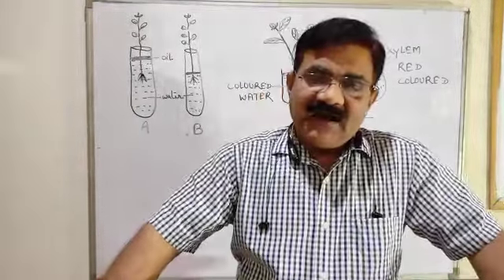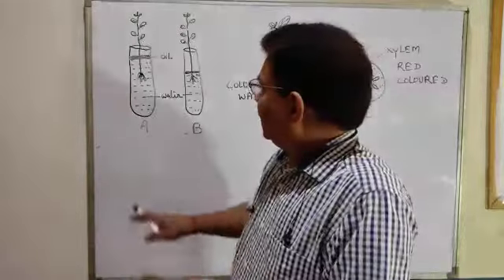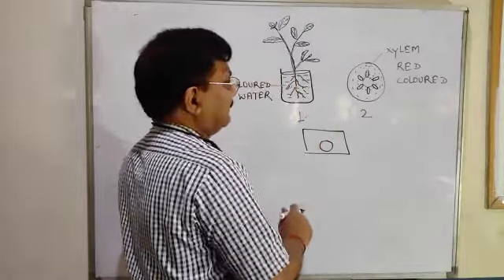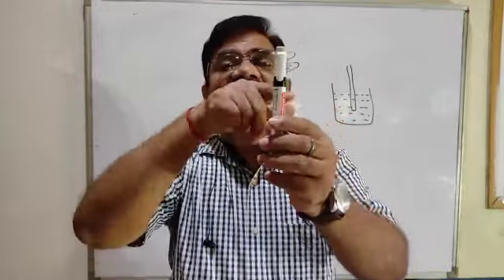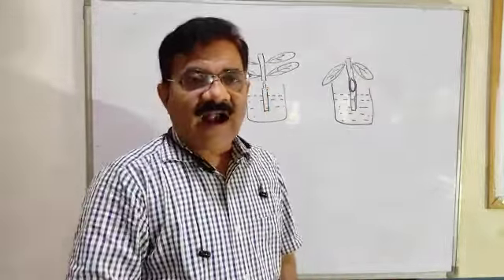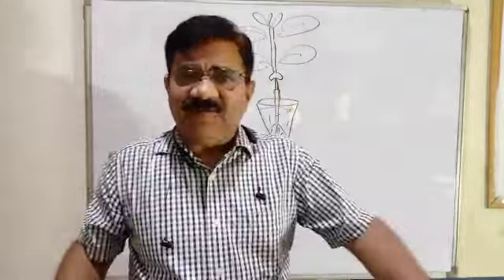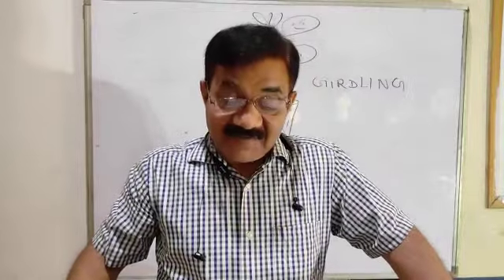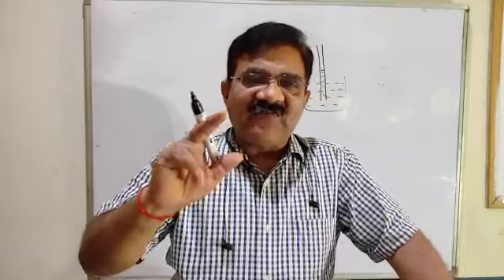ABSORPTION BY ROOTS | STANDARD 10 | BIOLOGY | ICSE | PART 5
Dear students, this video is related to the topic ABSORPTION BY ROOTS STANDARD 10 BIOLOGY